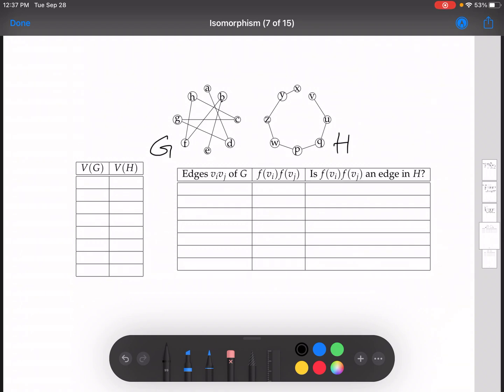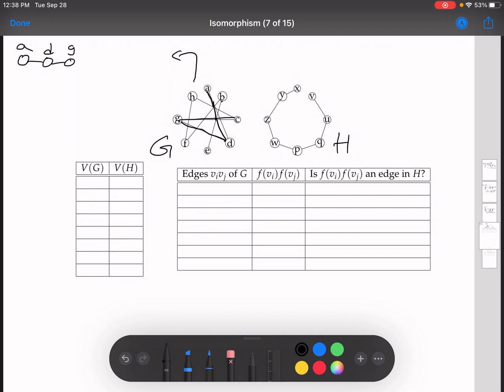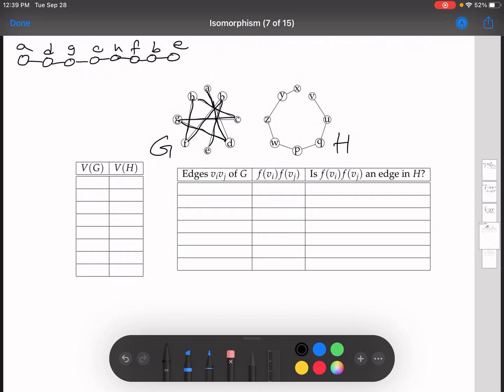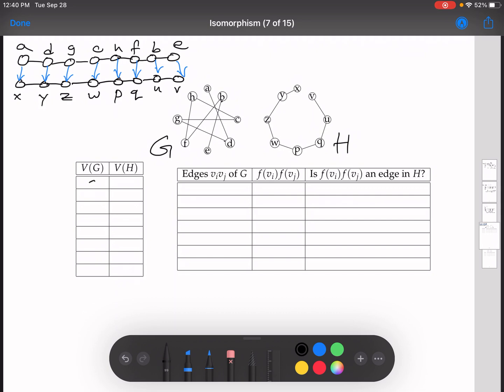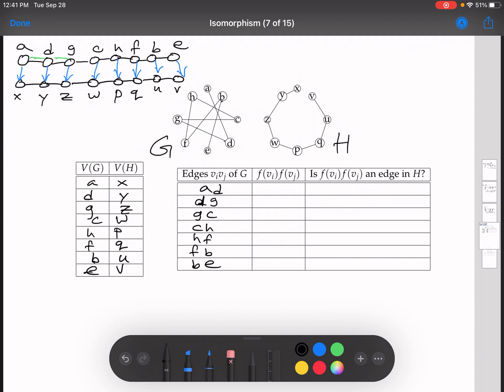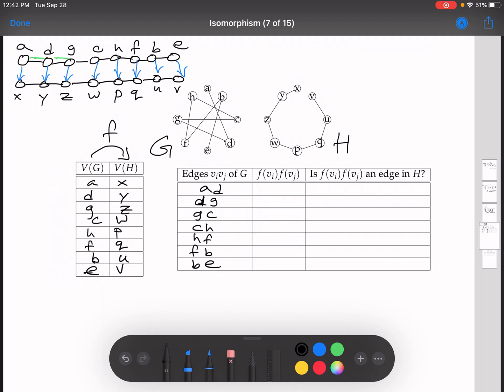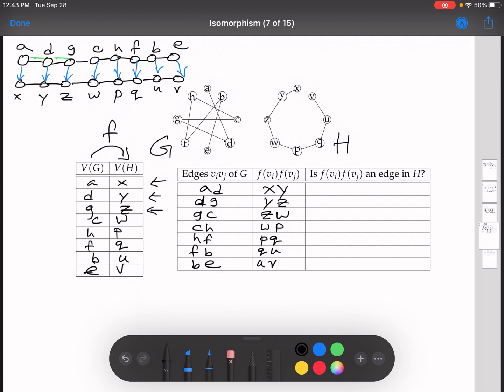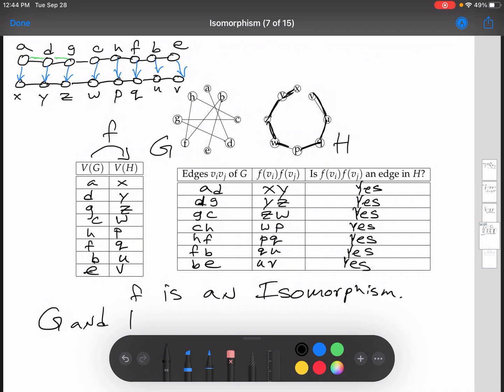Isomorphism Example 4